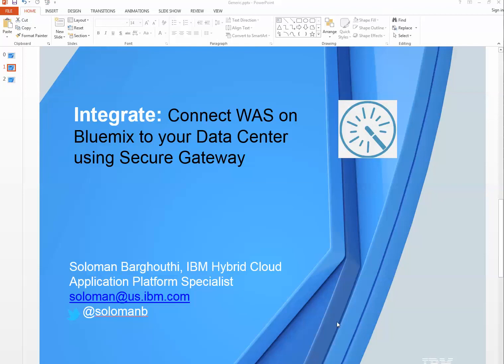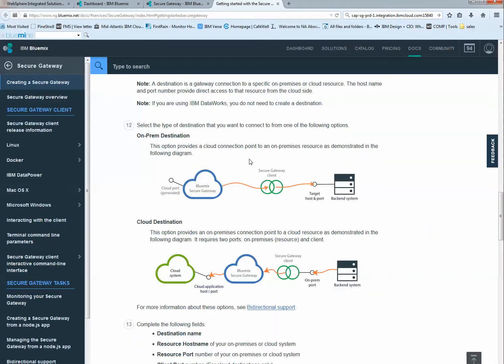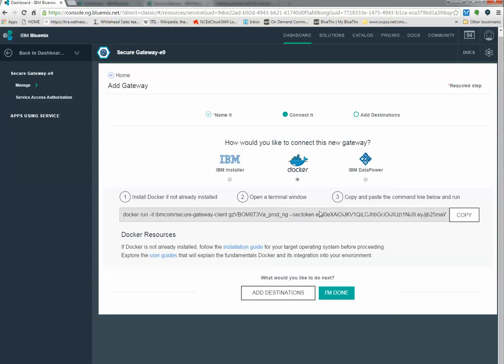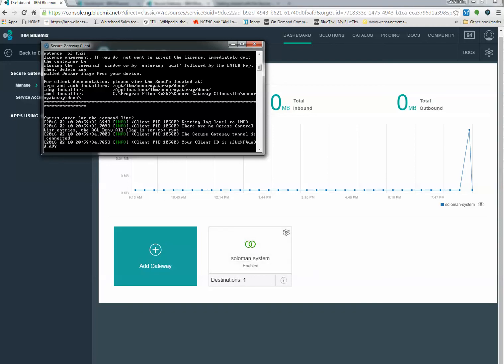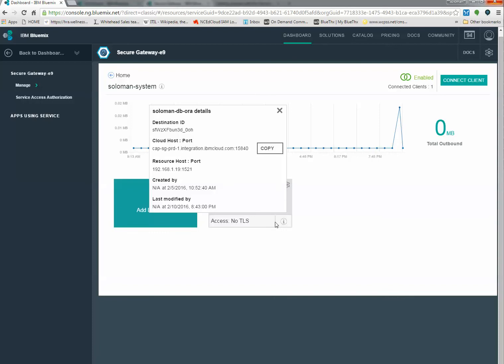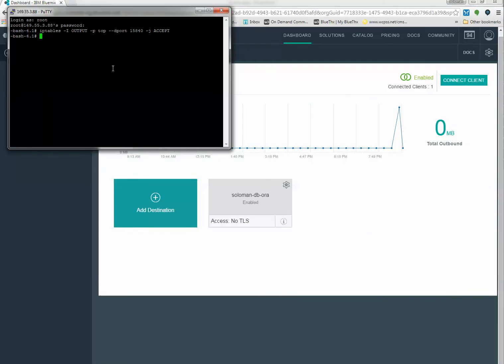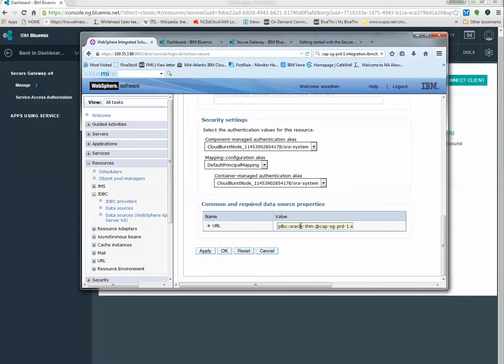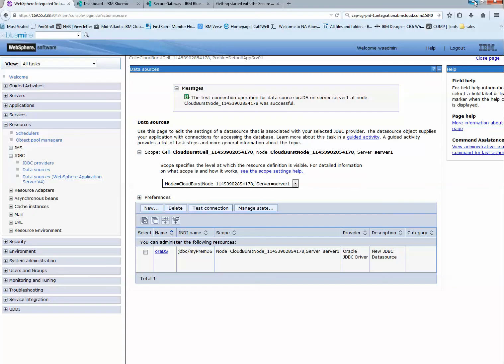Connect Cloud to On-prem using IBM Secure Gateway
IBM WebSphere on cloud enables you to easily connect your cloud-based application to an on-prem data center (Learn more about IBM WebSphere on cloud capabilities

In this video I show exactly how easy it is to connect IBM WebSphere Application Server on Bluemix (i.e. Cloud) to an on-prem data center (in this case his desktop) using IBM Secure Gateway.  Furthermore, Soloman shows you how to validate that connection by running a test connection from the cloud to an on-prem database.